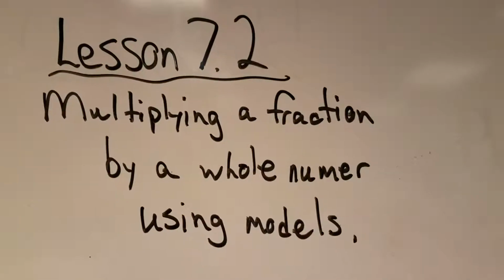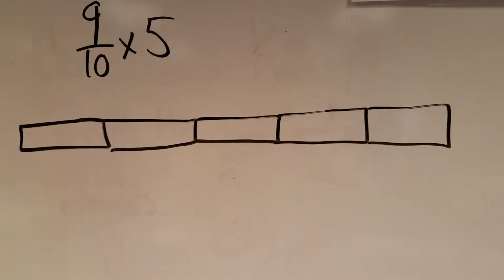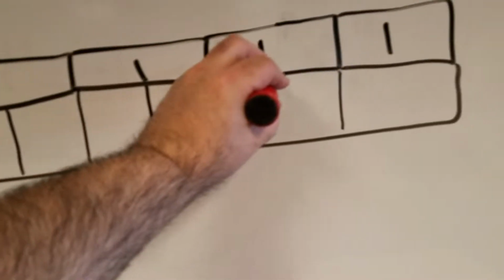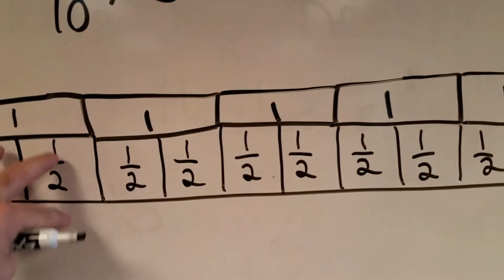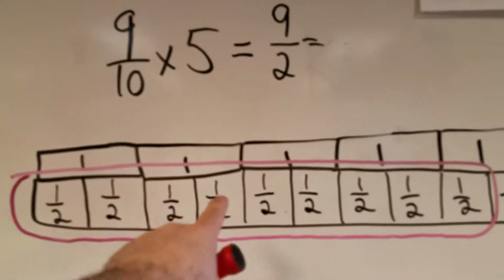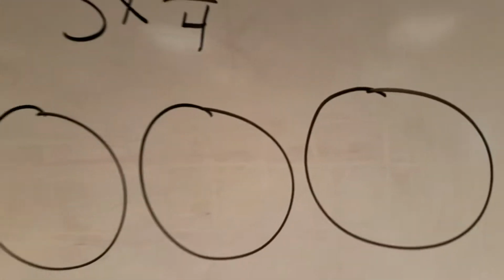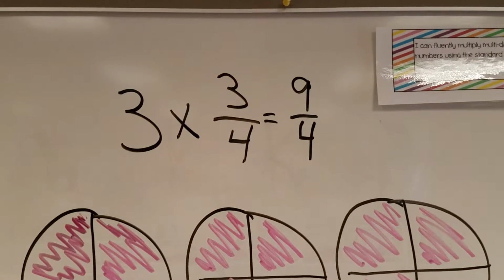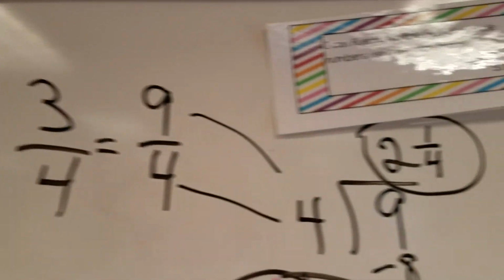Go Math Lesson 7.2 Multiplying a fraction by a whole number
Go Math 5th Grade Lesson 7.2